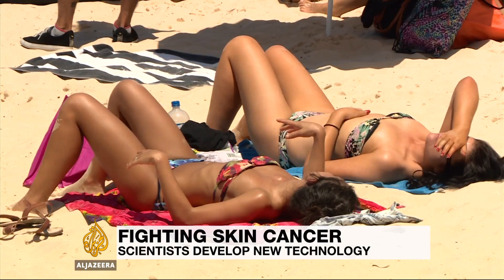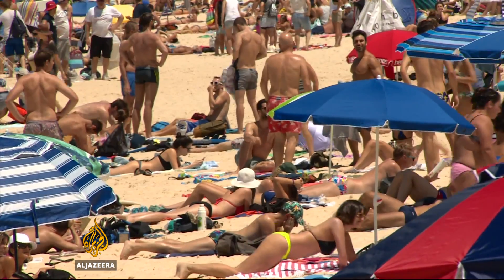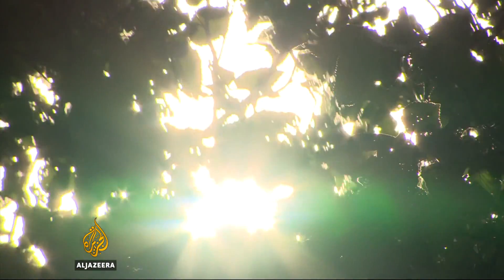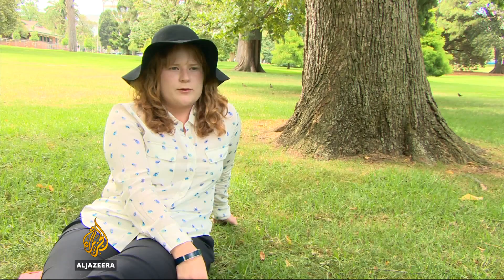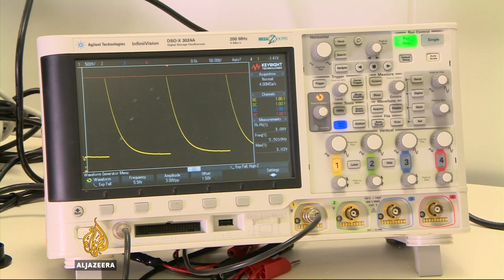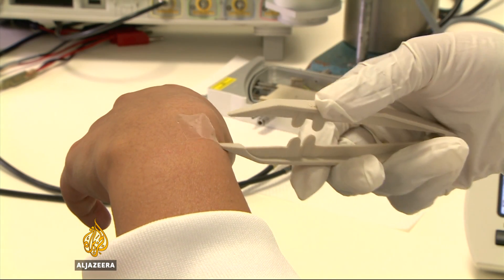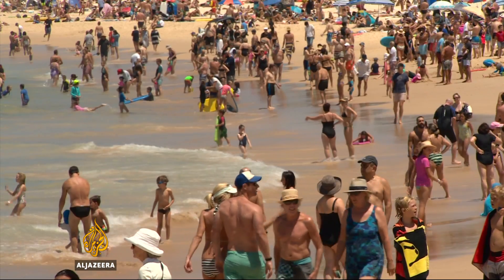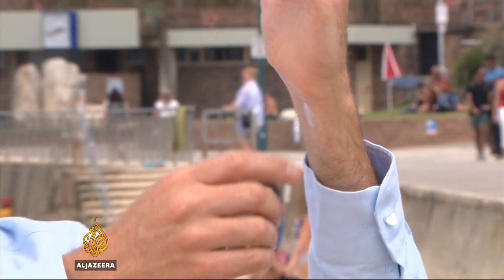Australia takes its fight against cancer into the digital age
Australia is well known for its 'sun, surf and sand' lifestyle.

And it's that over-exposure to the sun's harsh rays that's driving up the rate of skin cancer.

So, scientists there are taking the fight against deadly melanomas into the digital age.

They're developing a wearable patch that could alert people on their smart phones when they're getting too much sun.

Al Jazeera's Andrew Thomas explains from Sydney.